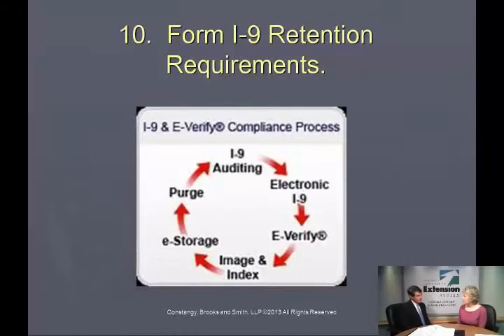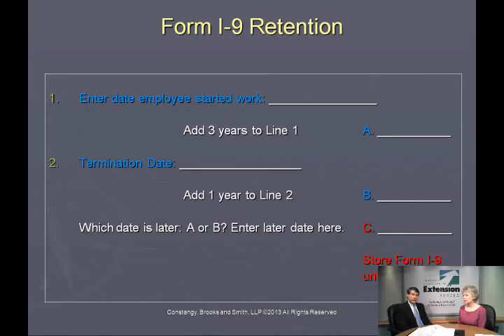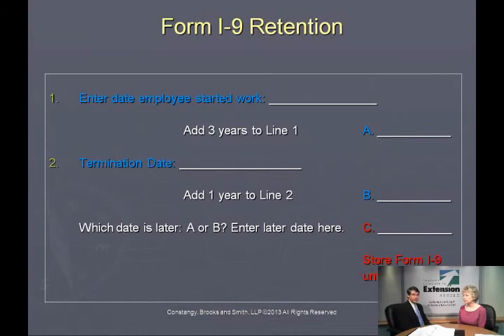IRS Tax Lien Otero County CO